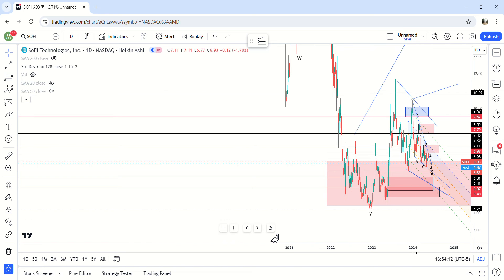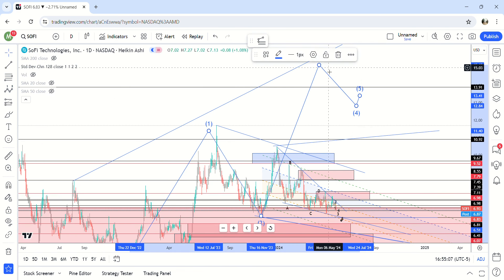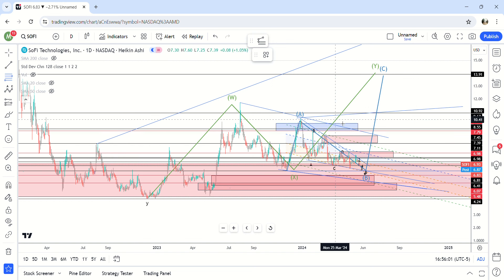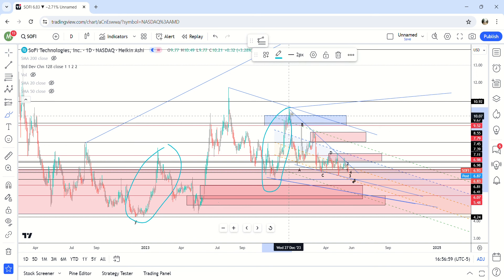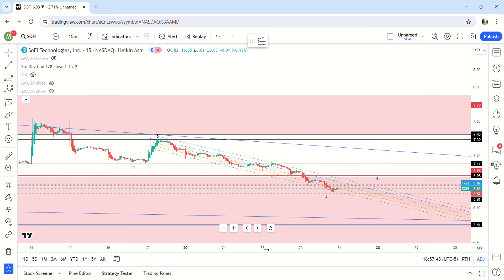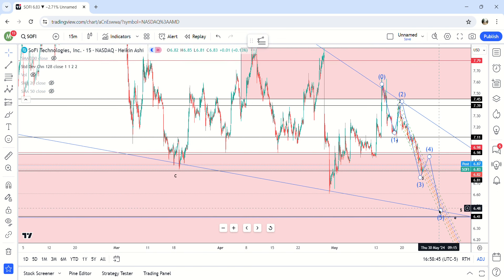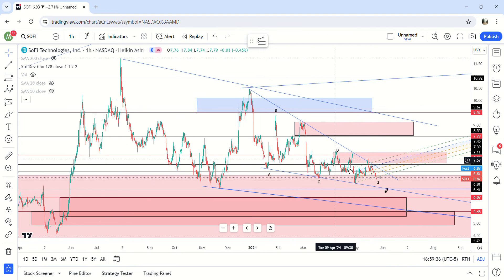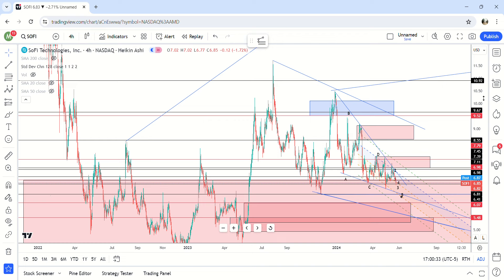SOFI Update 5/23 | Falling Wedge Update | Almost Time To Move Higher?!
Key Takeaways

- Falling wedge should be in it's final stages.  Completed wave 3 down today to 6.77.  Looking for a small bounce wave 4 tomorrow and then the final leg down to 6.40.
- After that I would look for some similar type of move to the move that played out from May 15th to July 23rd 2023.
- There are three targets it could go to.  10-11$, 13-14$, or all the way to 20$ depending on which pattern plays out.
- Note that this current pattern we are in called a falling wedge is bullish.  It's just extremely boring.  But it is also a great pattern for institutions to load.
- So overall a big move SHOULD be coming, but we still need confirmation.  That confirmation would be a break above the upside wedge parallel line and an impulse move.